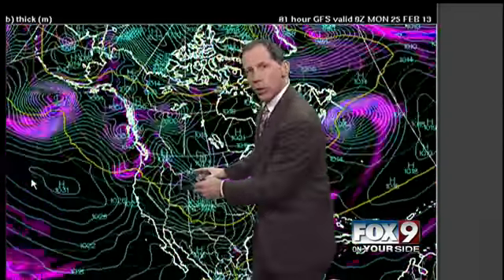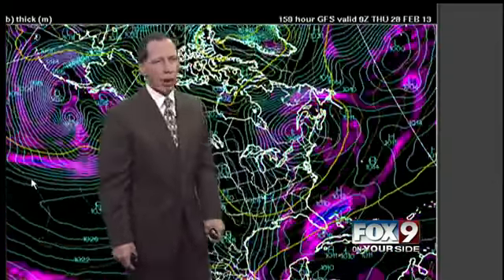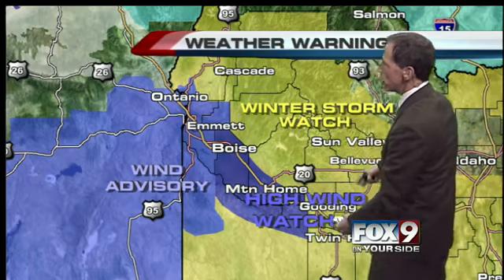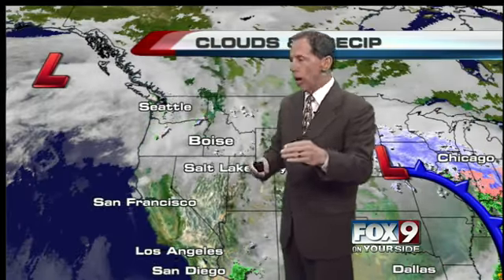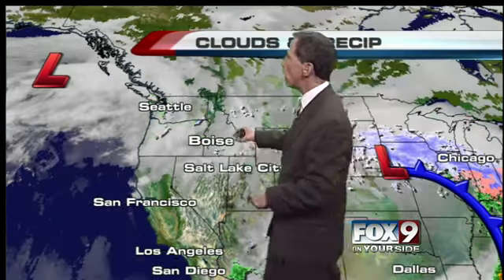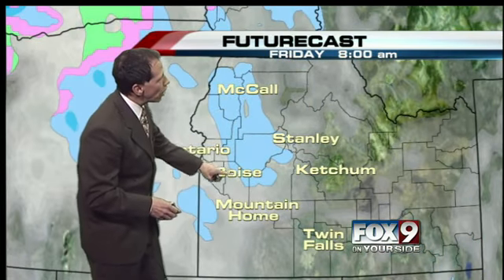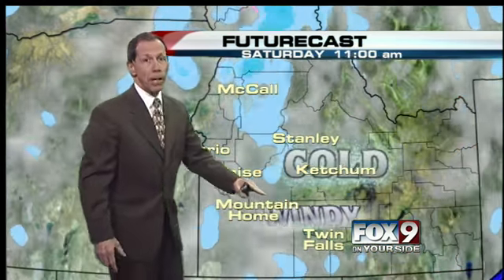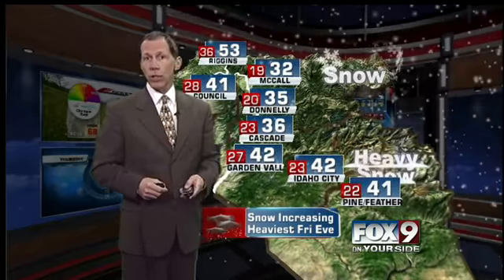Scott Dorval's On Your Side Forecast - Friday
A winter blast will likely affect your plans over the next couple of days...